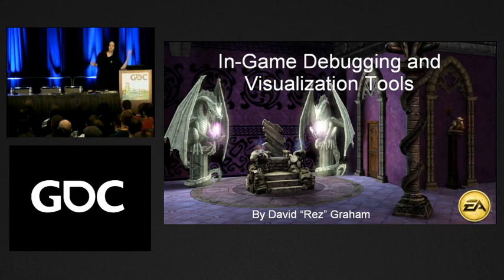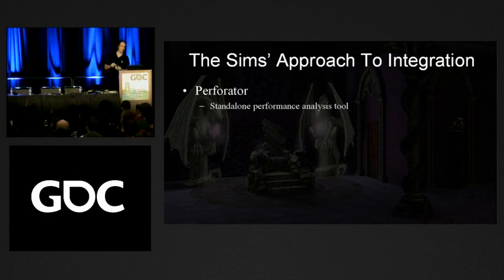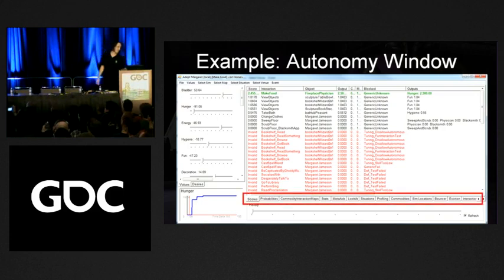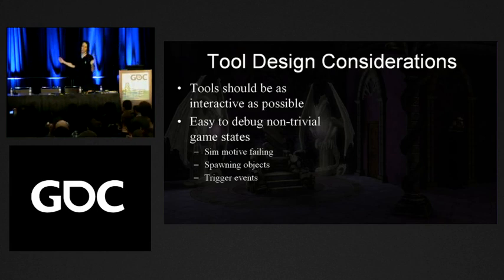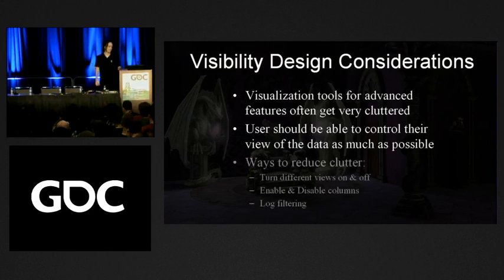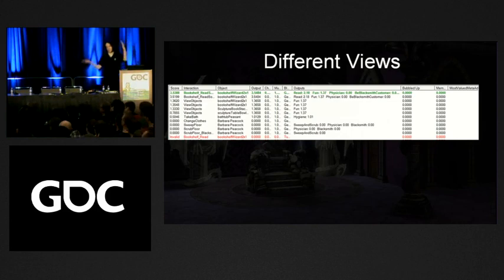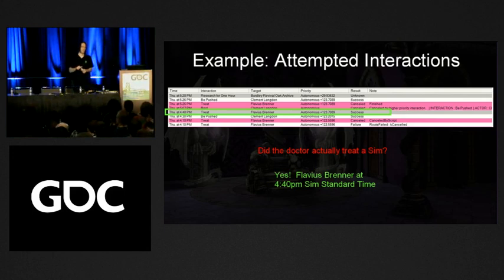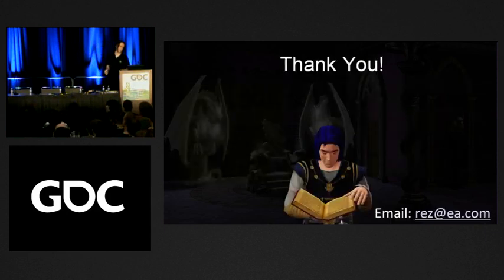In-Game Debugging and Visualization Tools